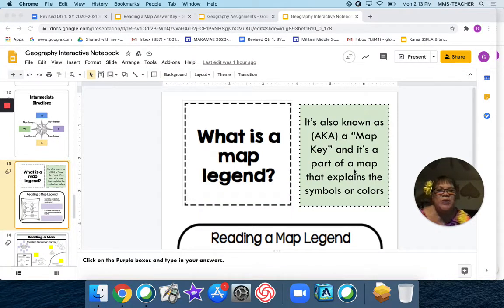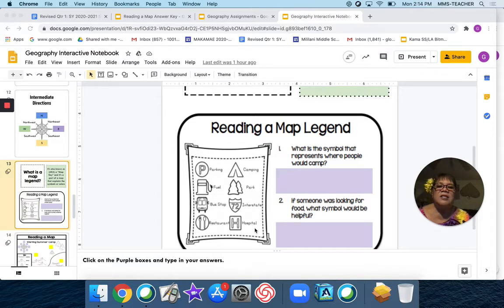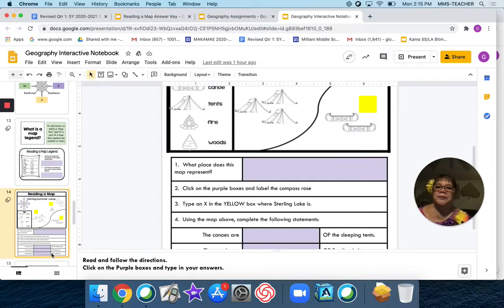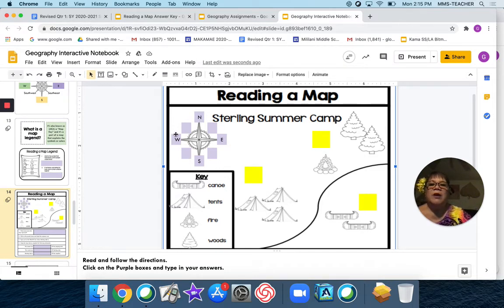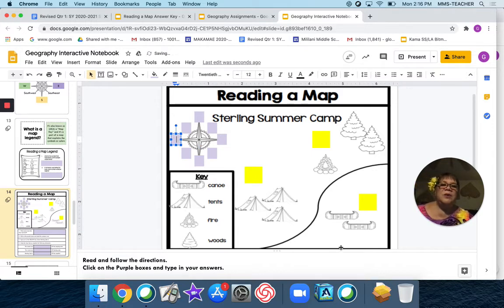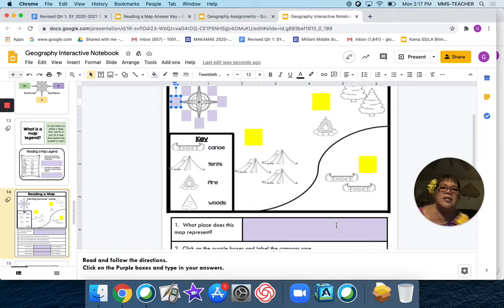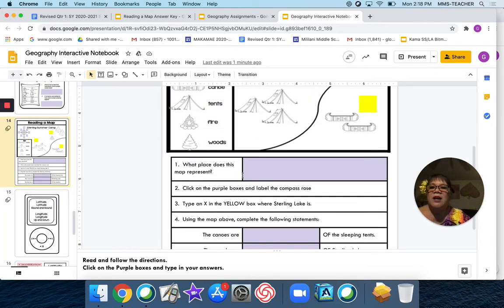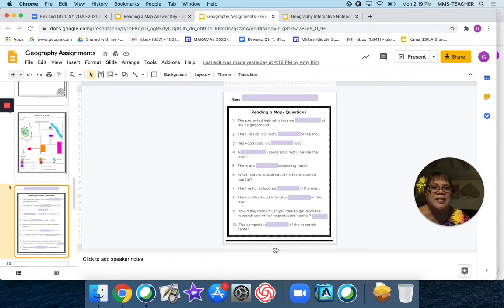Reading A Map Class Tutorial